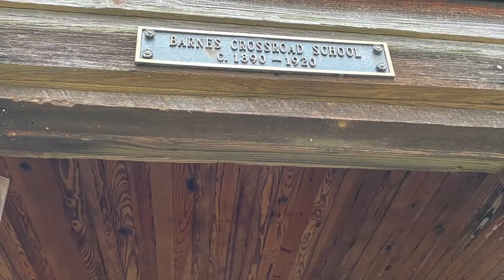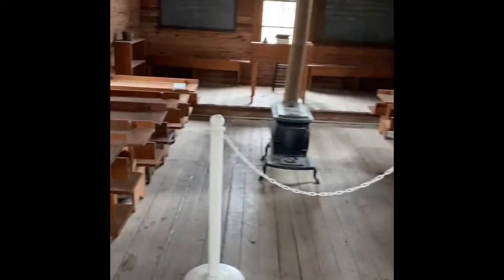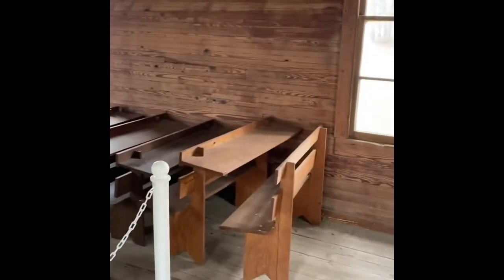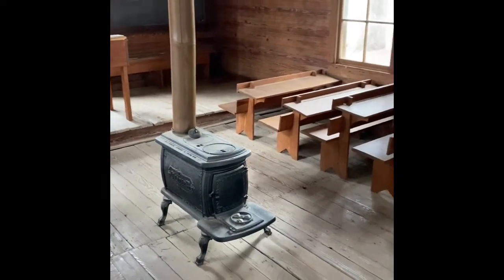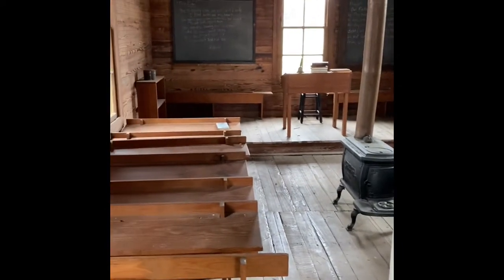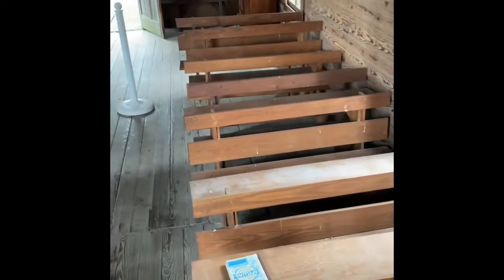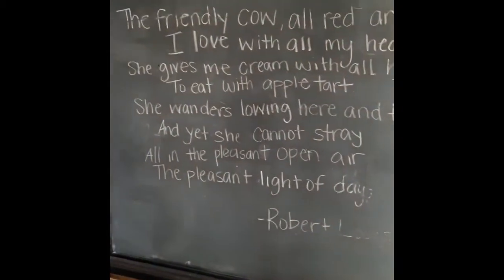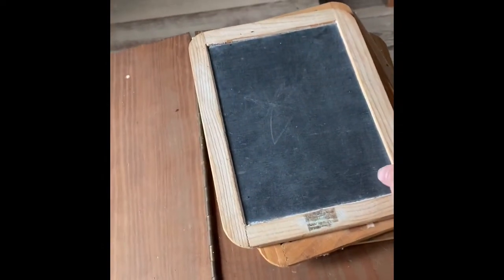Virtual Tour of our One-Room Schoolhouse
We are taking you for a short behind-the-scenes virtual tour of one of our historic buildings on site—the one-room schoolhouse—led by collection care specialist Beth Nevarez.

Share with your at home students and ask them to point out how school in the early 1900s is different from school now and how it’s the same.

Enjoy the tour and let us know if you have any questions in the comments.